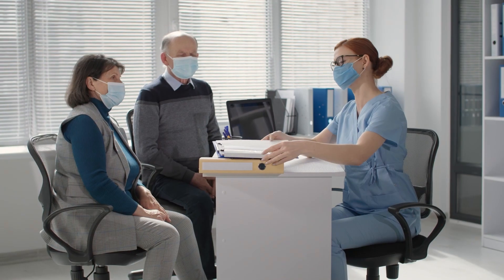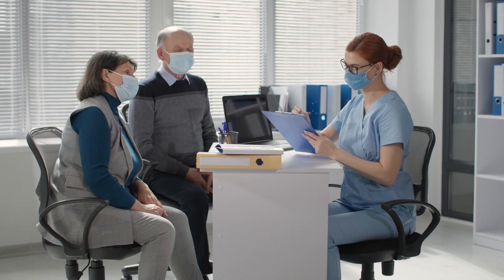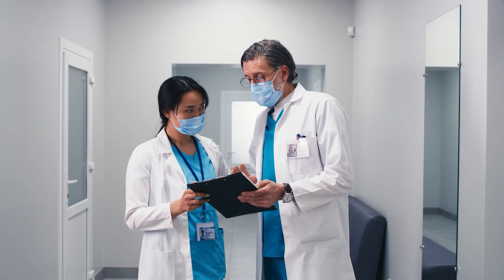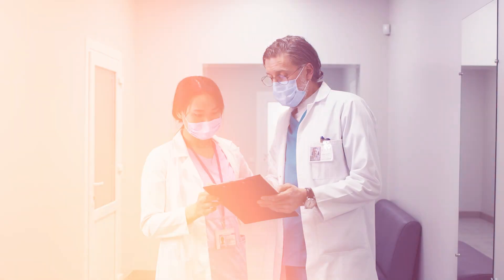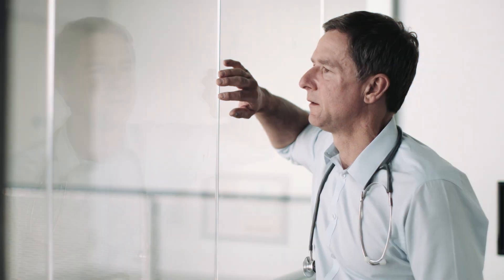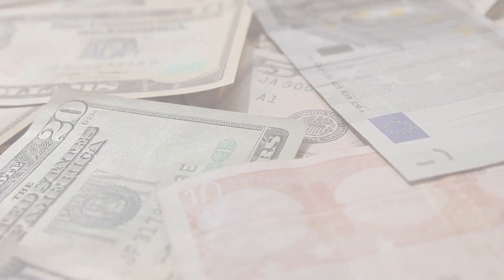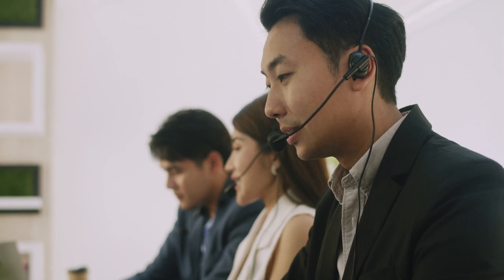EVERYTHING You Need to Know About Patient Financing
Chad Johnston, director of strategic accounts at iCreditWorks, joins Gary to give a lender’s perspective on what goes into approving patients for financing, how many approval ratings are just smoke and mirrors, and what you can do to help more of your patients get the credit they need.

✨ Timestamps ✨
01:50 Chad’s journey into dental
09:45 How iCreditWorks is tackling patient financing problems
13:48 Why so many practices don’t offer financing
19:30 Deceptive financial marketing

📧Get 5 powerful ideas to generate new patients + grow revenue, delivered monthly.

📅 Learn growth tactics + make connections at our live events!

We appreciate your support and look forward to seeing you at our upcoming events.